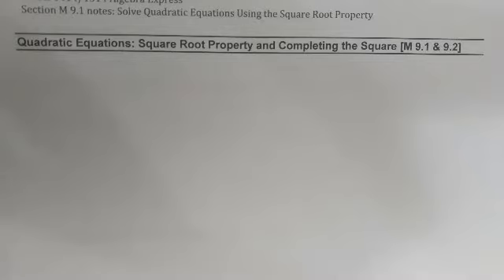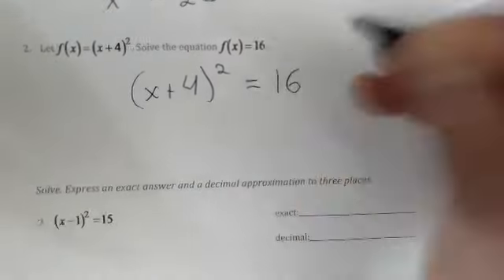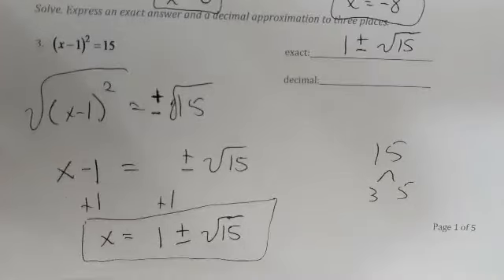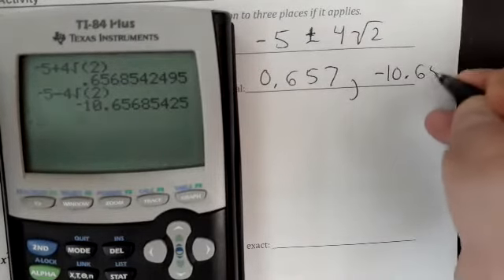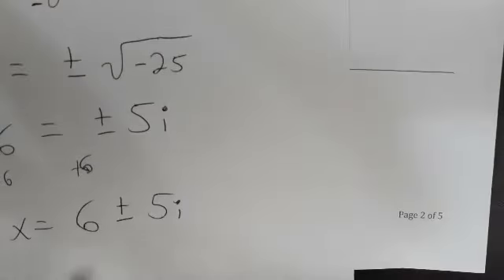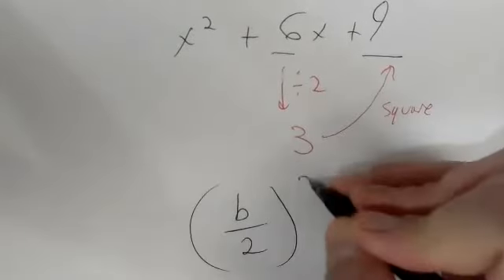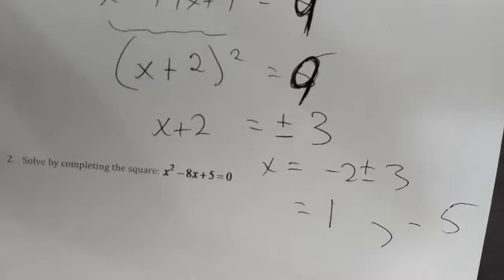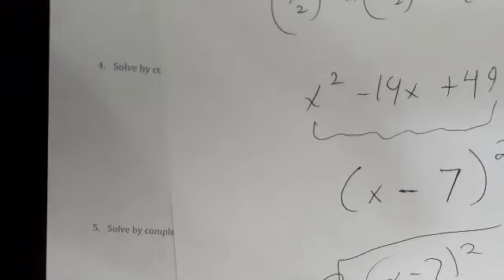Algebra Express Marecek 9.1